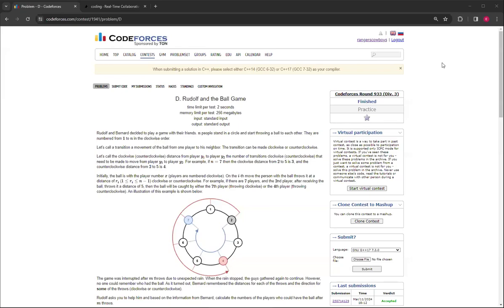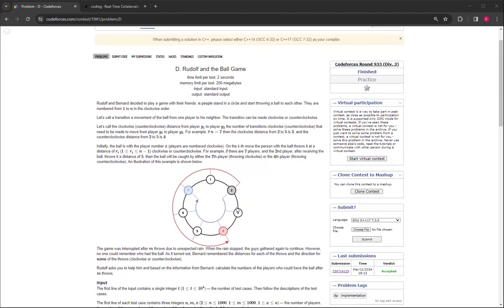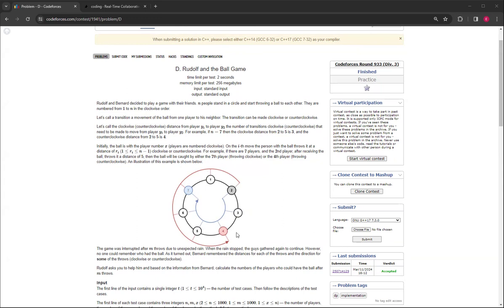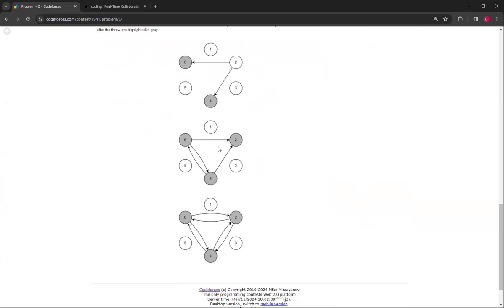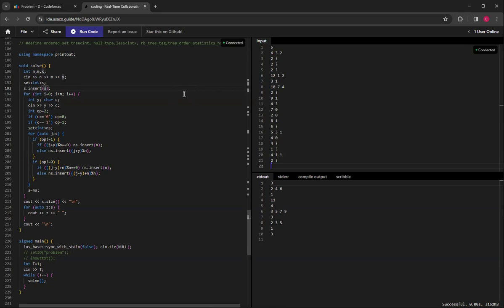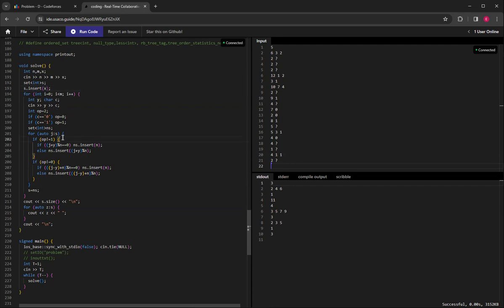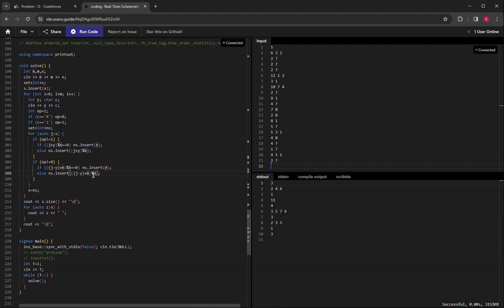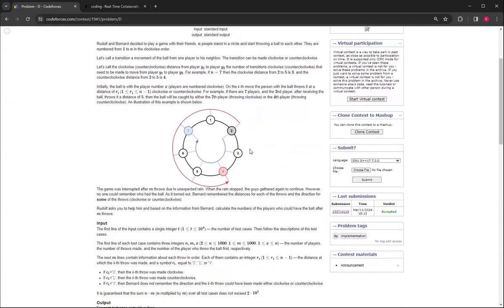Rudolf and the Ball Game - Codeforces Round 933 (Div. 3) Problem D Solution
This video shows you how to do Rudolf and the Ball Game, problem D from Codeforces Round 933 (Div. 3)